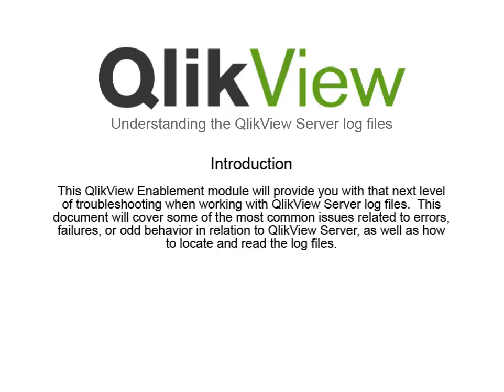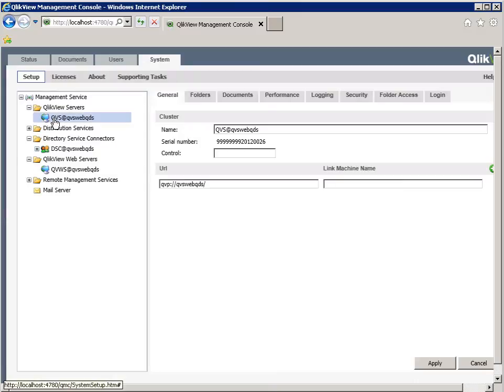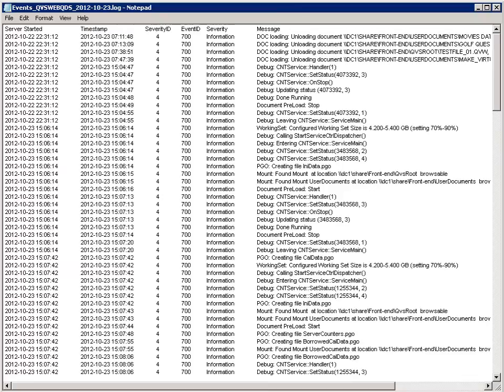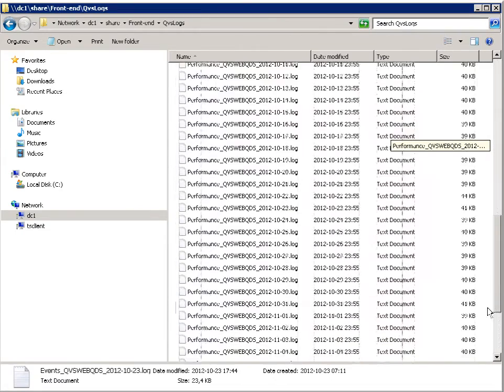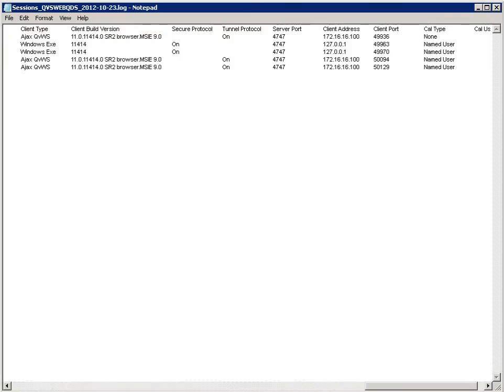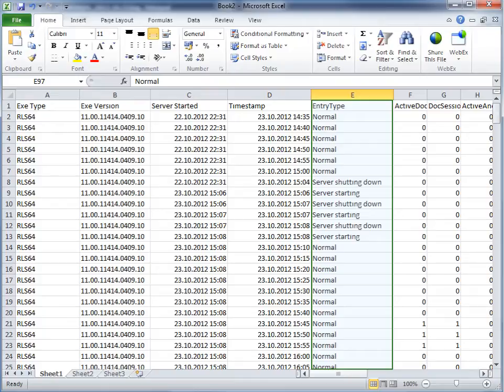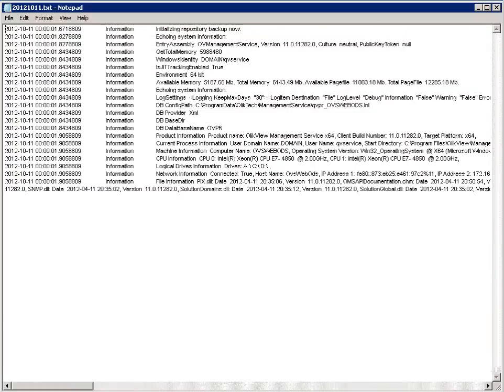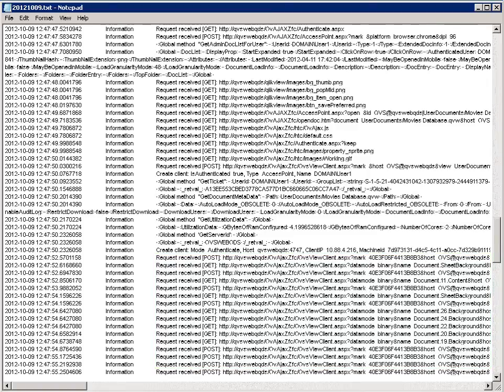QlikView Server log files explained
This QlikView Enablement module will provide you with that next level of troubleshooting when it comes to QlikView Server log files.  This document will cover some of the most common issues related to errors, failures, or odd behavior in relation to QlikView Server, as well as how to locate and read the log files.